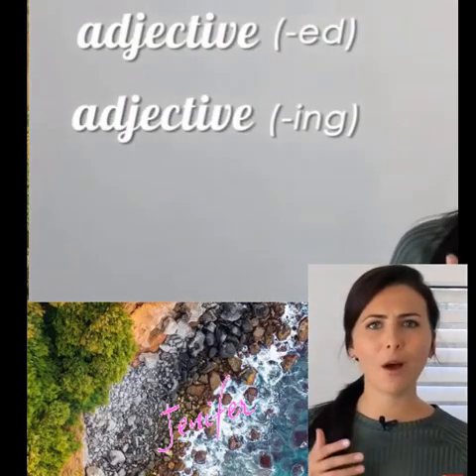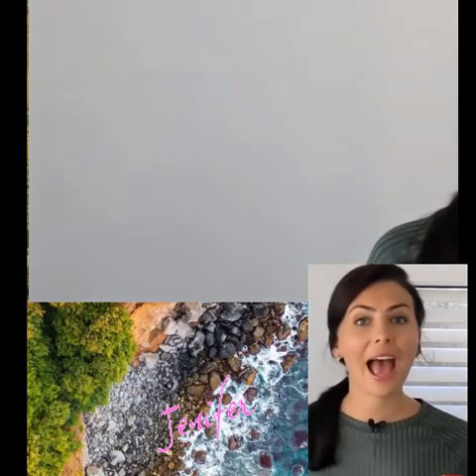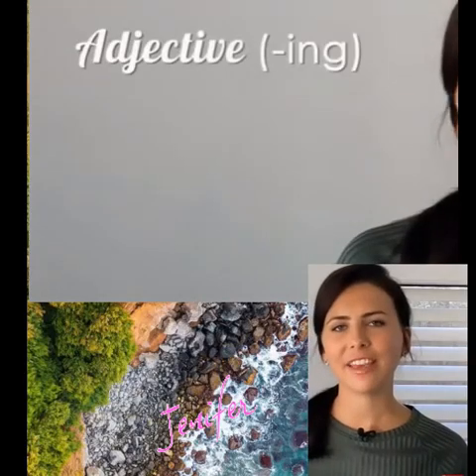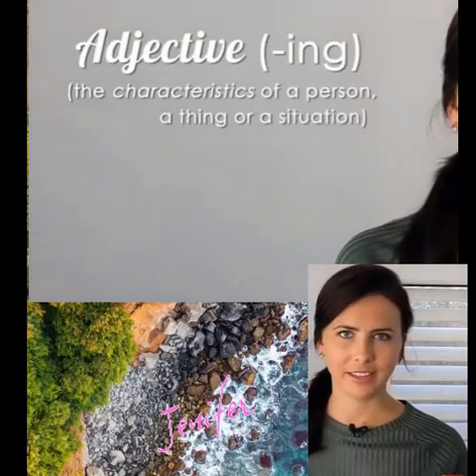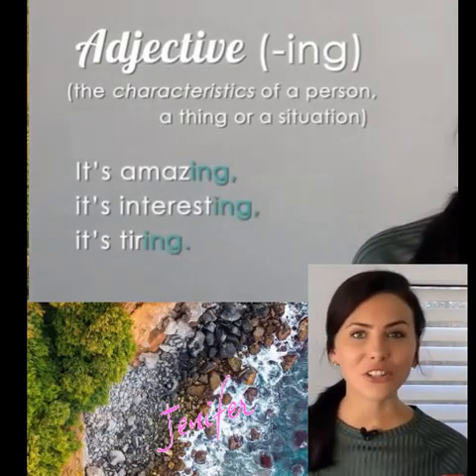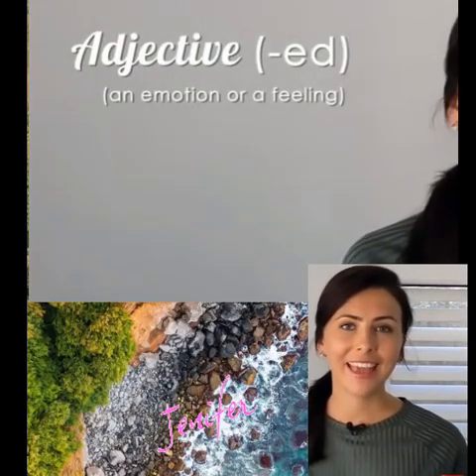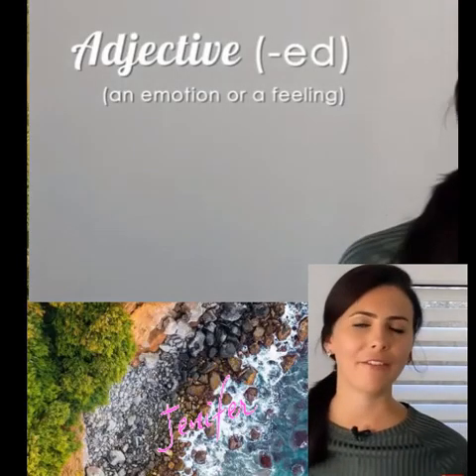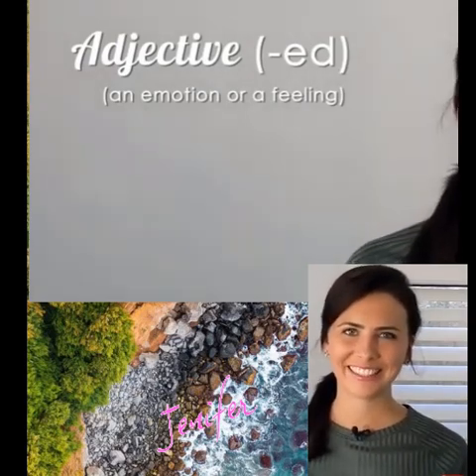Adding Sufixes to Adjectives, What is the rule ?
Adding a prefix to an adjective usually gives you a new adjective. To illustrate, adding the prefix un- to the adjective comfortable gives you an adjective ..
An adjective suffix is a group of letters that are added to the end of a word to change its meaning or make it an adjective. Adjective suffixes are a great way to add more description to a sentence without using too many words. For example, when you add the suffix “-able” to the word “comfort,” you can create the adjective “comfortable,” which means that something gives comfort or physical relief.

Using adjective suffixes can be quite complicated, and it’s important to understand which suffixes can be added to which words. For example, the suffix “-ful” can be added to words such as “care” and “beauty” to create the adjectives “careful” and “beautiful,” but it cannot be added to the word “happy” as the word “happiness” already exists in the English language (however, “happyful” can be used in informal contexts).

In addition to understanding which suffixes can be added to which words, it’s also important to know the meaning of each suffix so that you can use them correctly. For example, the suffix “-ous” is used to describe something full of a certain quality, such as in the word “dangerous.” Knowing the meaning of each suffix can help you to use them correctly and effectively in your writing.

Adjective Suffixes List
Now that you know what an adjective suffix is, let’s take a look at some of the most common ones. Here’s a full list of adjective suffixes in English:

-able: able to be done or able to be used
-al: related to a certain thing
-ful: full of a certain quality
-ic: pertaining to a certain thing
-ive: having a certain quality
-less: without a certain quality
-ous: full of a certain quality
-y: having the characteristics of something
-ish: similar to a certain quality
A Story, With  English Transcript and Translation
American Short Story with Transcript and Translation
Learn English with a short story. Learn English through story with subtitles.
Listen & repeat our English short story if you'd like:
- To practise your pronunciation.
- To entertain the readers with engaging plots, characters and settings
- To explore various themes, issues and perspectives that reflect the human condition
- To experiment with different styles, techniques and genres of writing
- To challenge the expectations, assumptions and beliefs of the readers
- To inspire the readers to think critically, creatively and empathetically
Some common types of American songs are:
- Country: A genre of music that originated from rural areas in the South and West. Country songs often tell stories about love, family, or life on the farm. Country songs usually feature instruments such as guitar, banjo, fiddle, or harmonica.